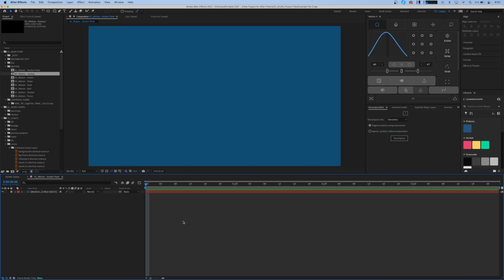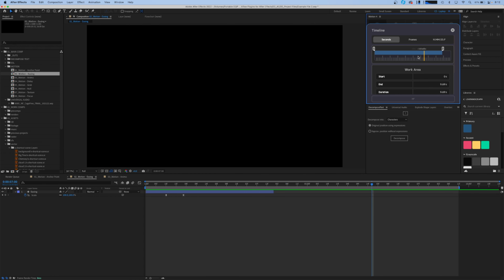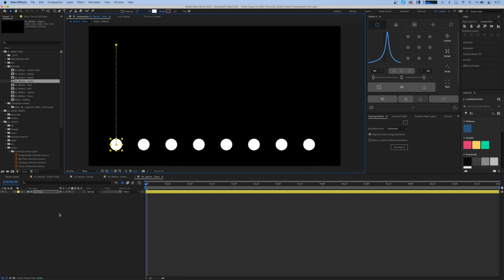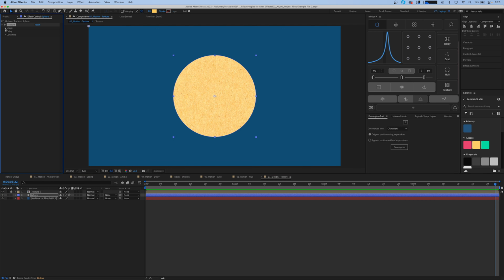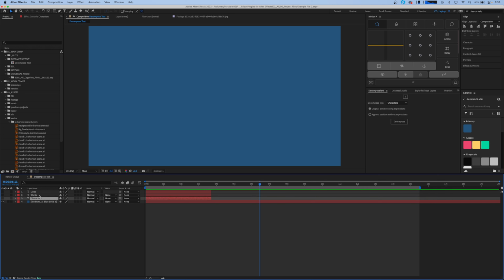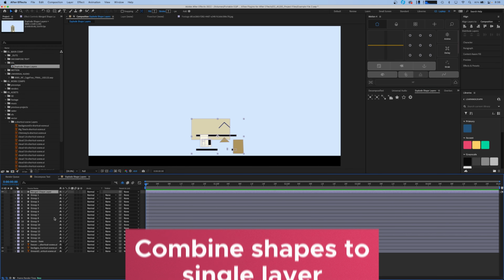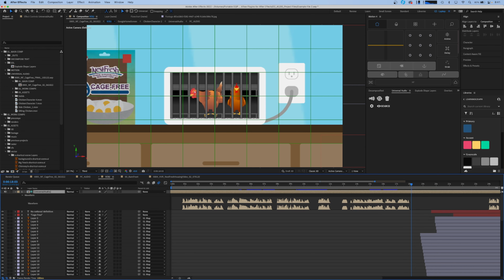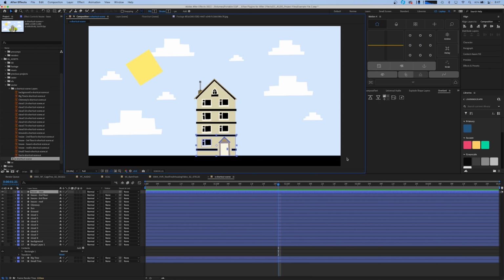Speed up your After Effects Workflow with these five plugins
0:00 Introduction
0:09 Motion v4
6:52 Decompose Text
9:33 Explode Shape Layers 3
11:07 Universal Audio
12:39 Overlord
14:50 Outro